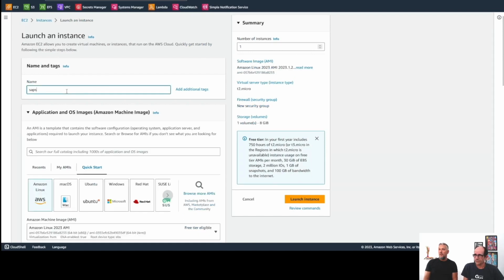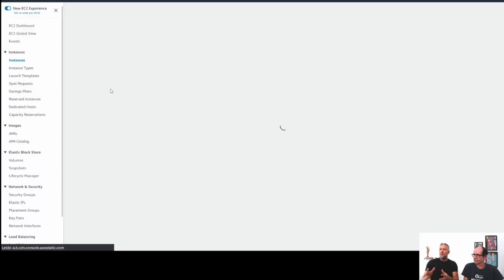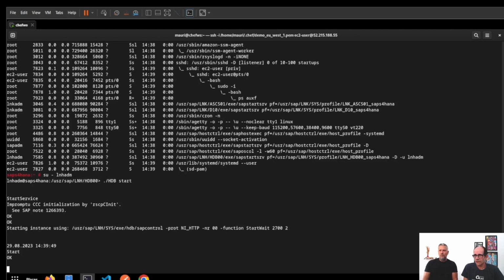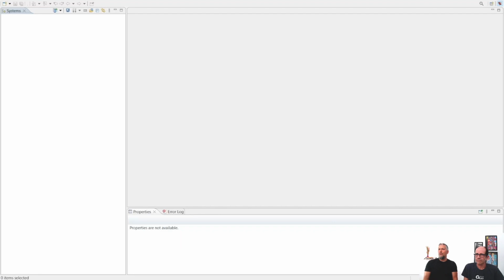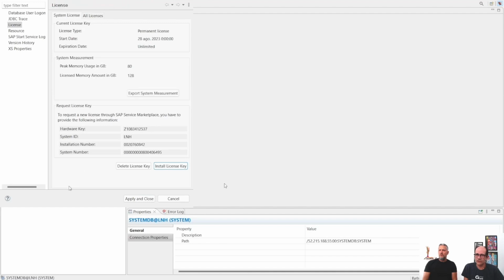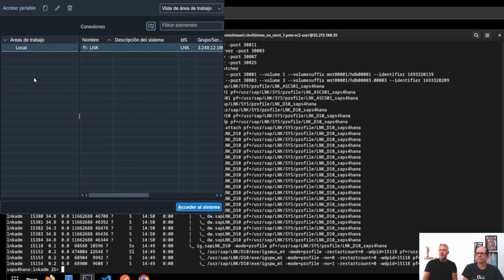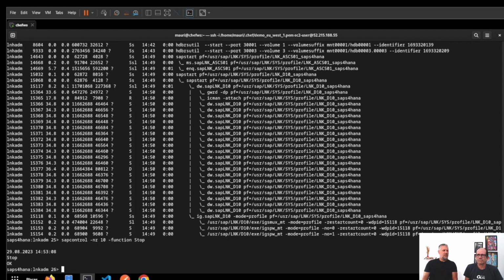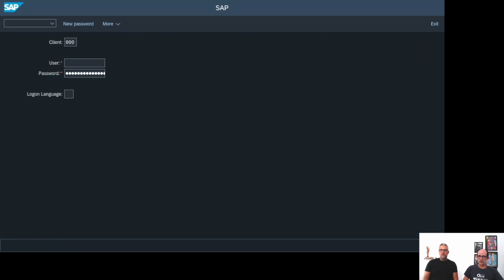Syntax CxLink Library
CxLink Library es un conjunto AmiS con SAP Pre-instalado para entregar desde el AWS Marketplace diferentes tipos de productos SAP de forma rápida y sencilla.

Descubre la trayectoria del producto, conoce la tecnología que se encuentra detrás de él y el público al que va dirigido.

Syntax es un proveedor global de servicios de TI y nube gestionada que ayuda a las medianas empresas industriales en particular con sus diversos desafíos de TI y el buen funcionamiento de las aplicaciones críticas para el negocio.